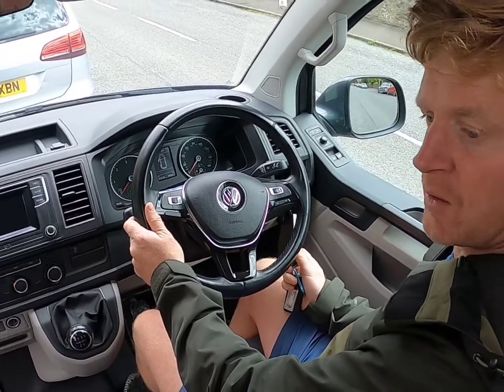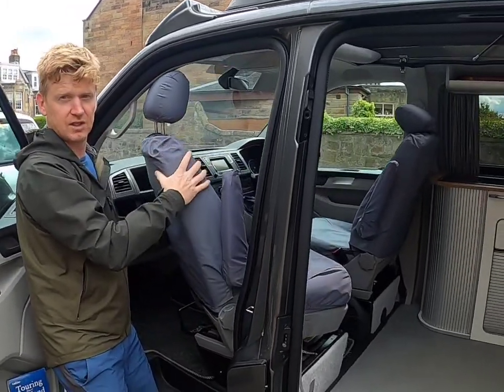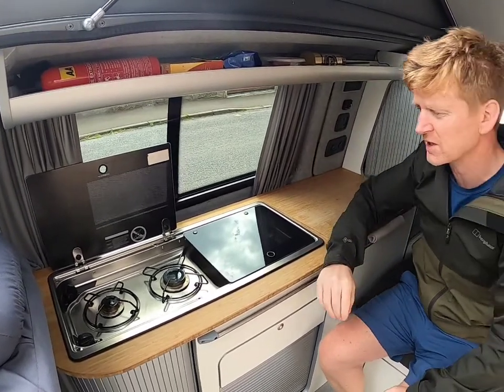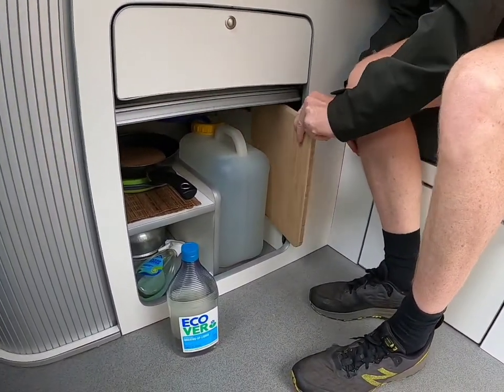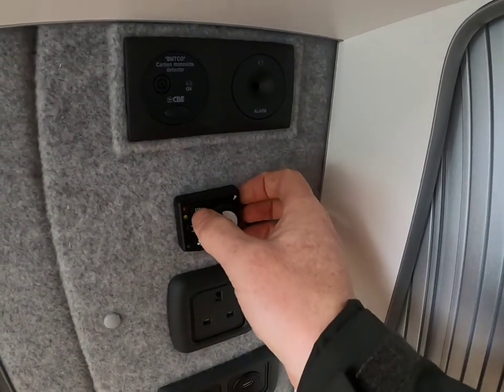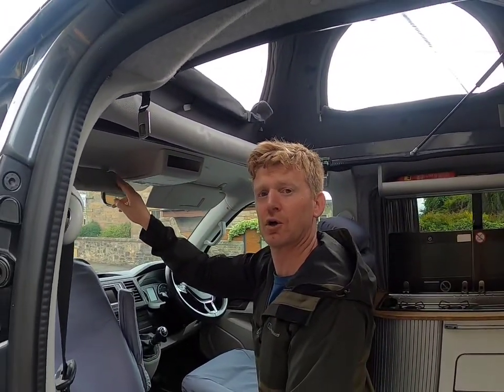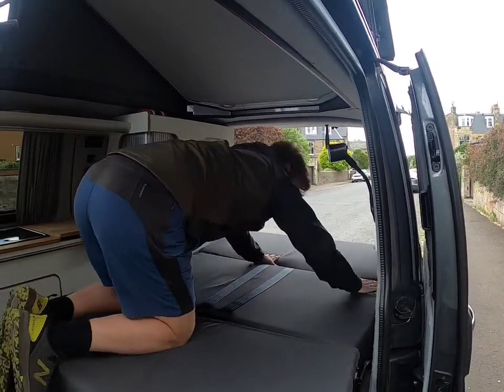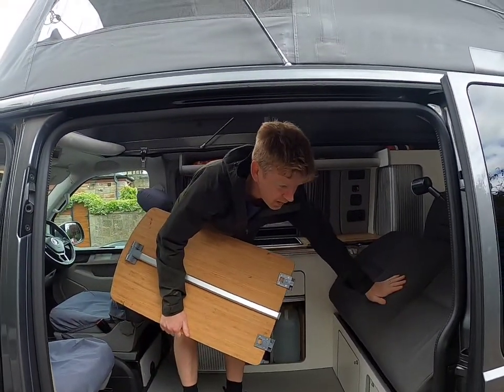Wild Campers Edinburgh instruction video - Campervan Islay